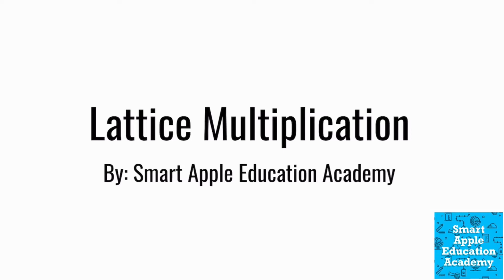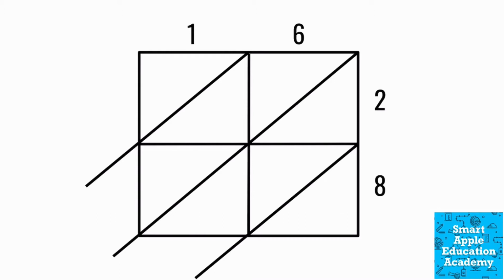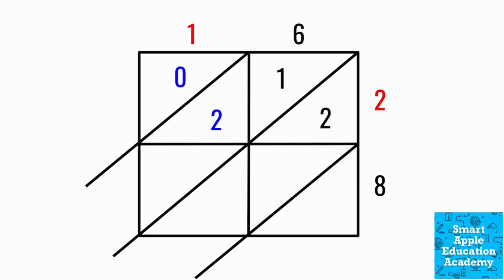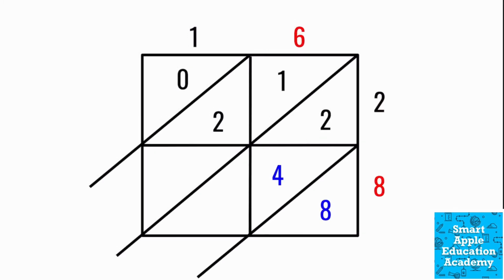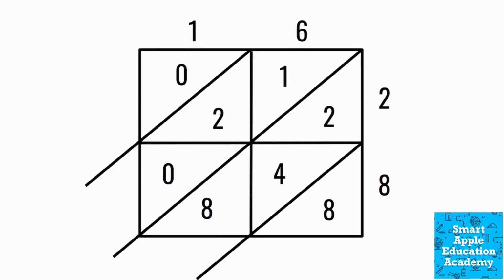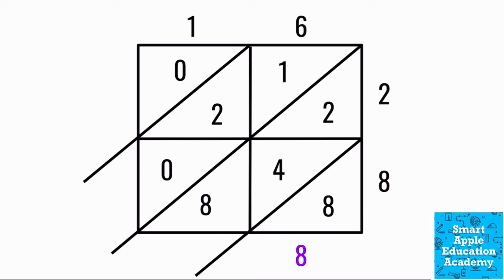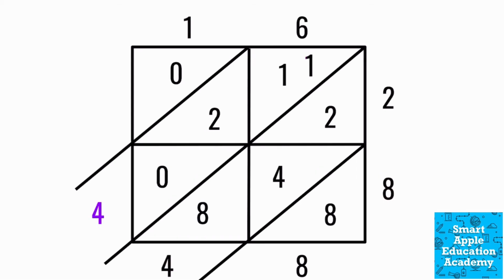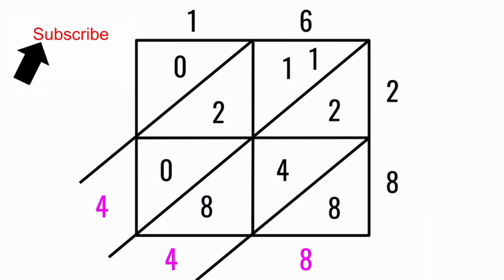Lattice Multiplication Method | Step-by-Step | Educational Math Video on Multiplication | Lecture 1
Let’s solve a multiplication problem using the lattice multiplication method!